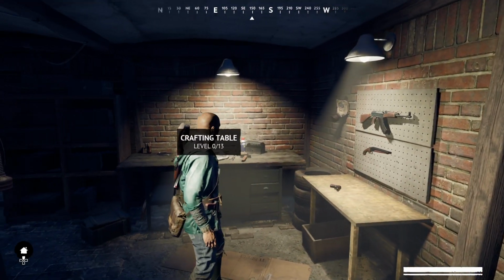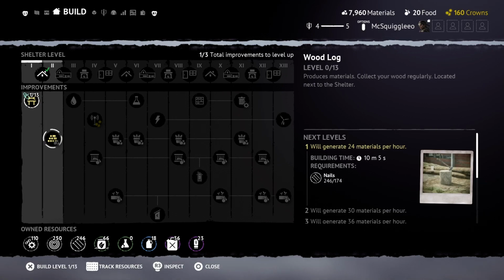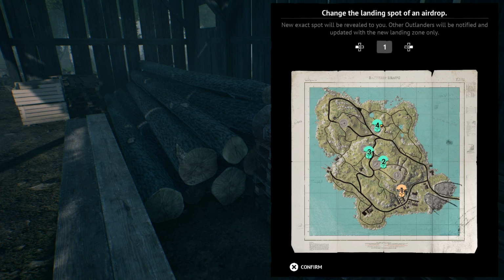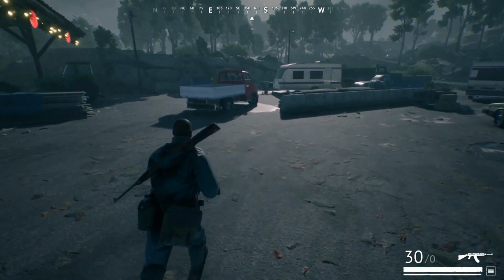Vigor - What is it? | Escape from Norway | Vigor PS4 Gameplay | Vigor free to play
We take a look at Vigor, the loot and shooter  from the creators of the Arma series. having launched on PS4 after 6 seasons on xbox, does this survival get the blood pumping or leave you feeling left out in the cold?